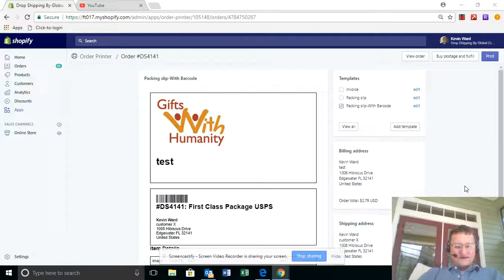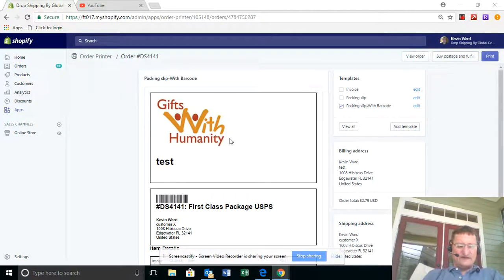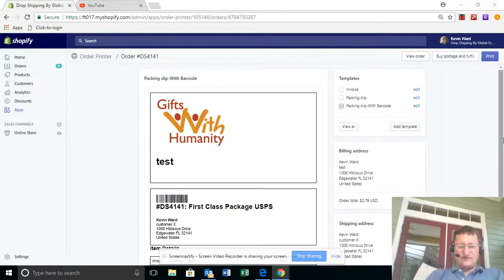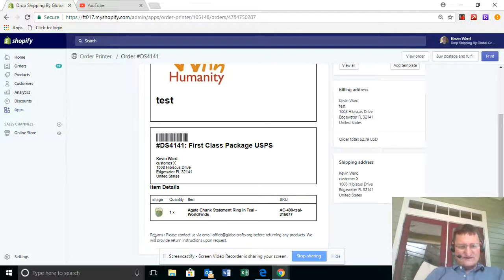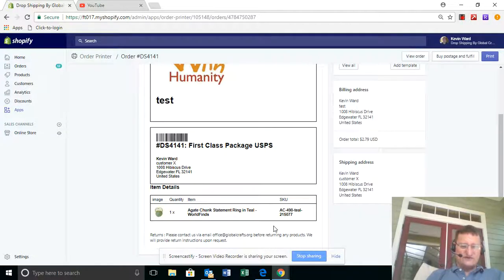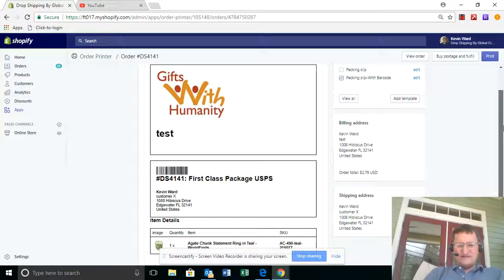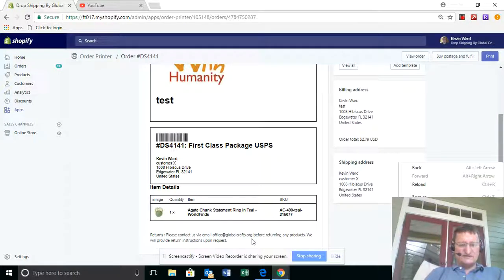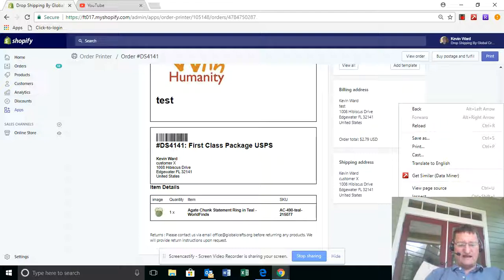Nov 5, 2017 10:17 AM